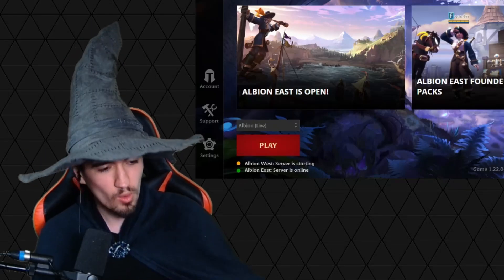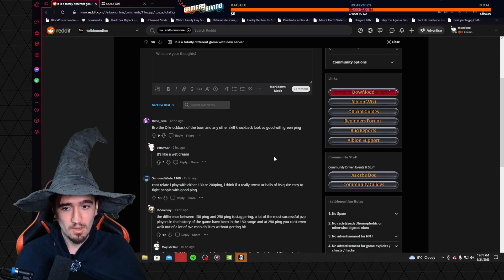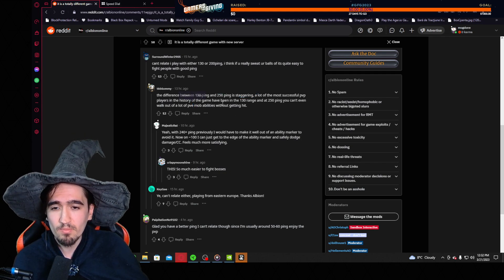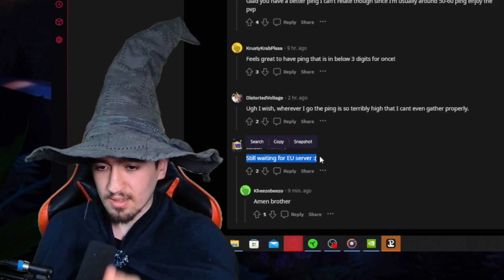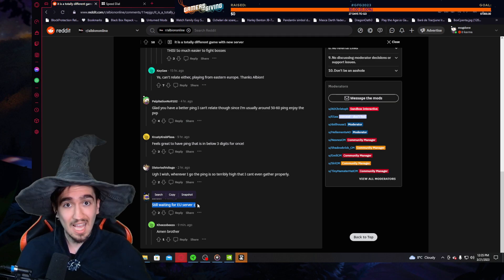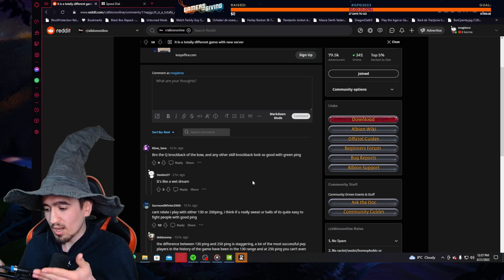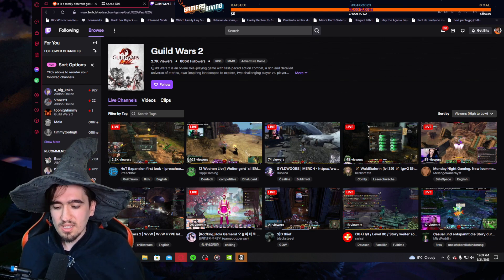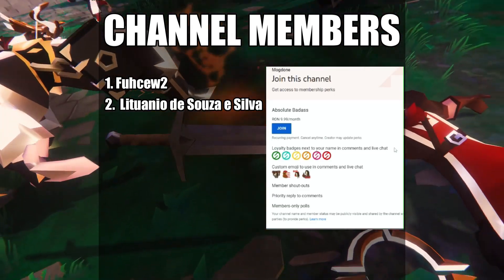This Little Thing Just Made The Game 100 Times Better - Albion Online